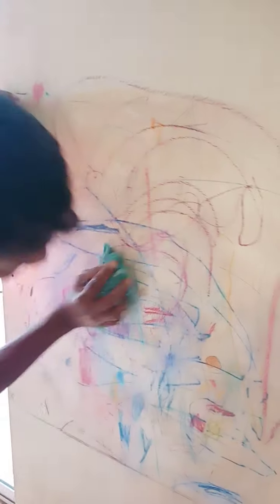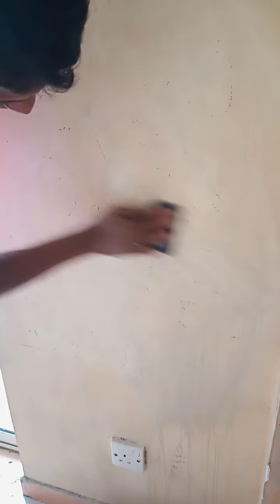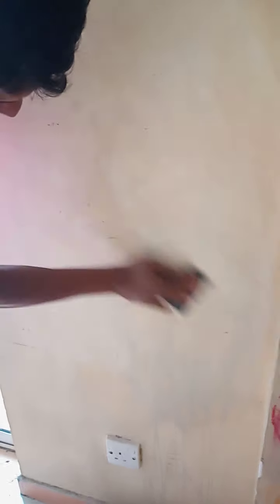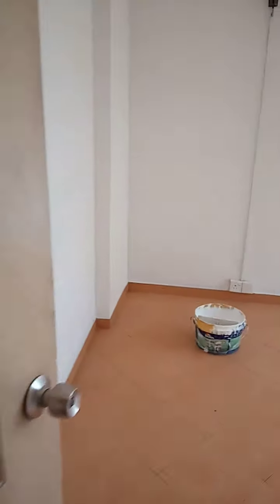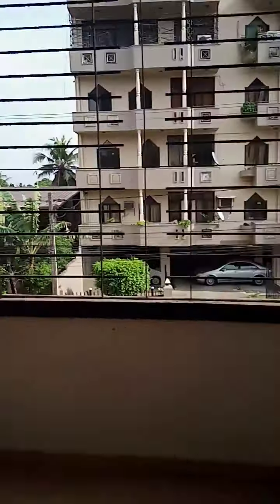ගෙදර චුටි බබාලා බිත්ති වල චිත්‍ර ඇදලද එසේනම් මෙන්න විසදුම